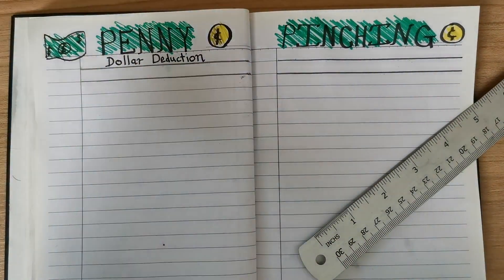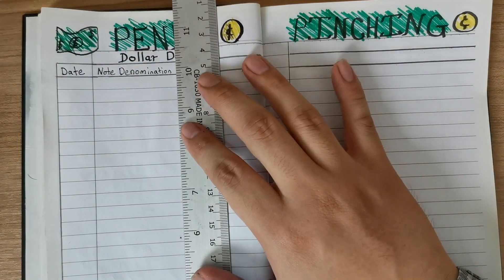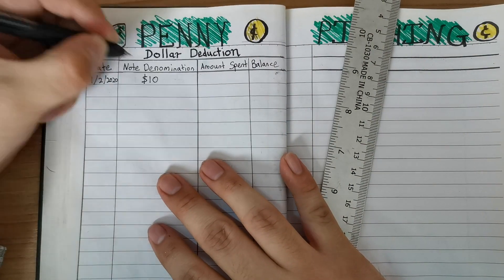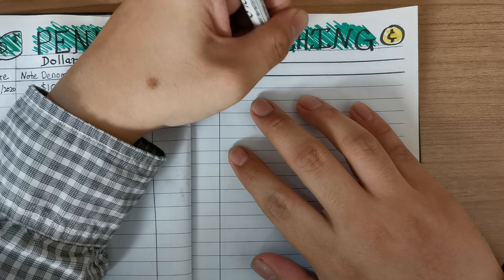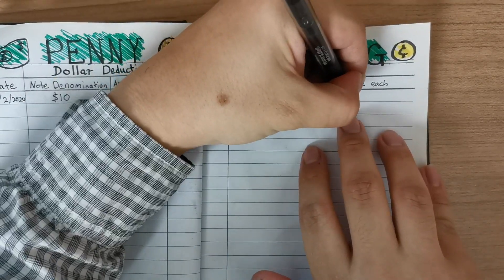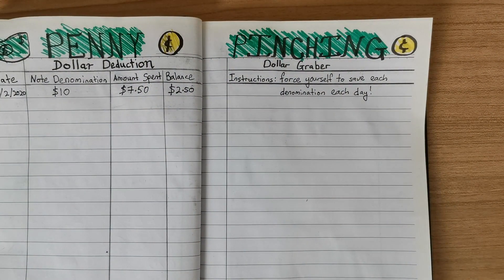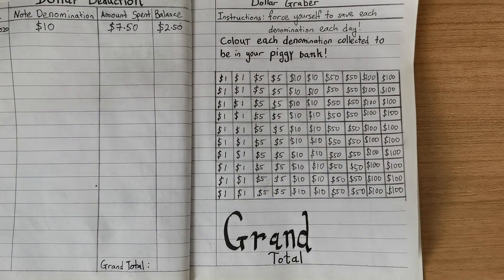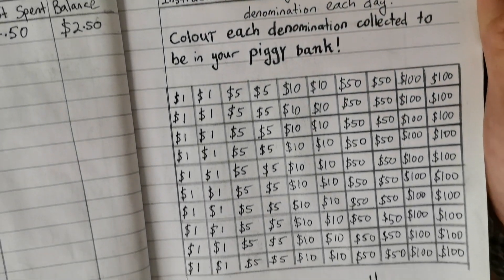Emergency Fund Bullet Journal Setup Ideas! How to set yourself to save more in Feb 2020!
Hi everyone, In the month of Jan 2020 had been of a concern and loads of tragic events happening in 2020. With that in mind, I was thinking it is best to start up on how to create our own personal emergency fund!
In this video I am about to share 2 Ideas on how to setup for your own emergency fund in 2020. Hope you enjoy this video!

If you like what I am producing in this channel,

(It's FREE!)

Stationery Used to setup this journal!
Artline 240 Calligraphy Pen Set 4 Assorted Sizes

Faber Castell Grip Color Markers - 20 Washable Fineline Markers

Note: If you made any purchases from the link above, that will be given out as a small token of commission back to this channel to Invest. For that again, Thank you! for your support! Love your supports for keeping this channel alive!

Every support counts!